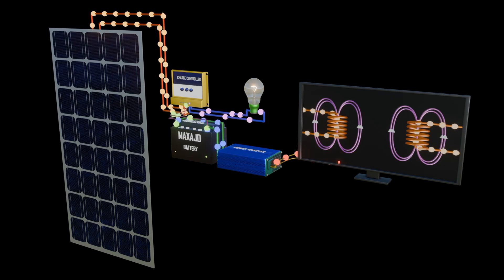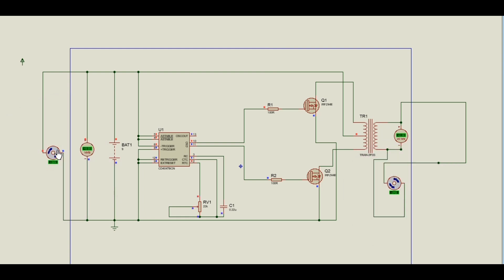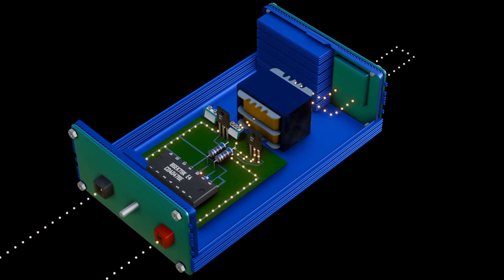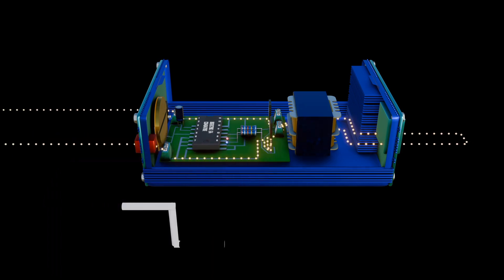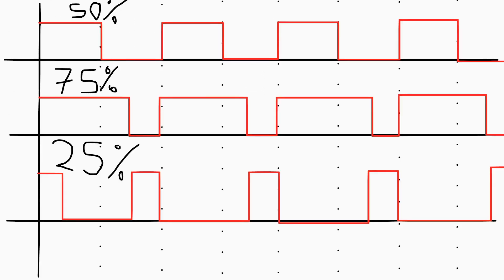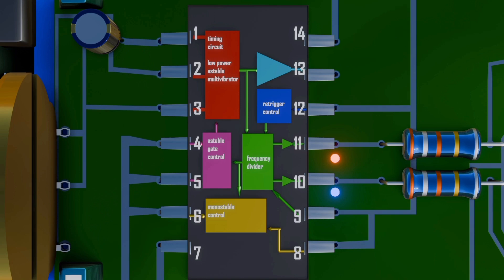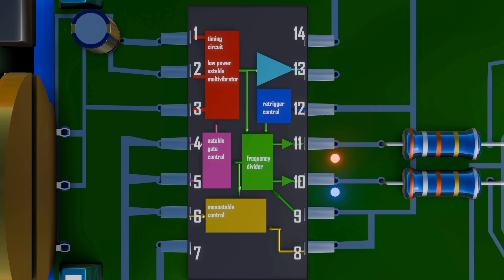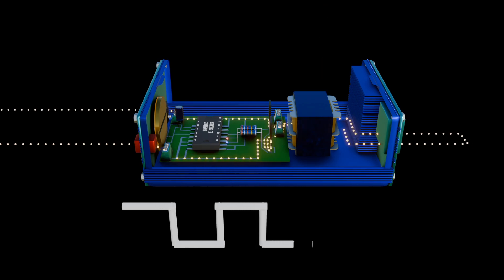POWER INVERTERS EXPLAINED (3D ANIMATION)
power inverter explained